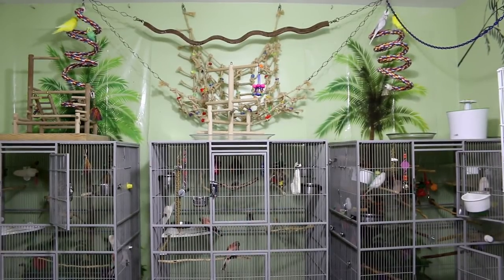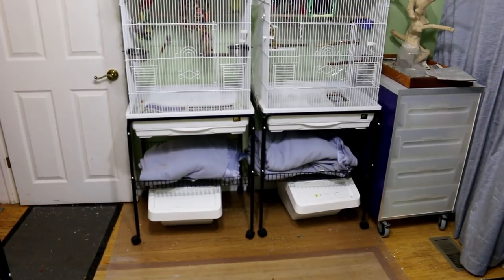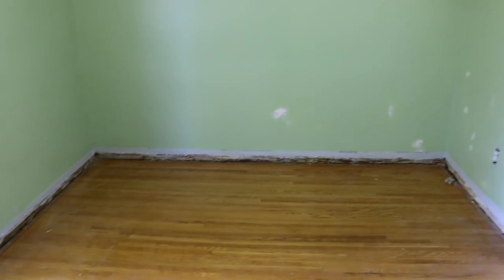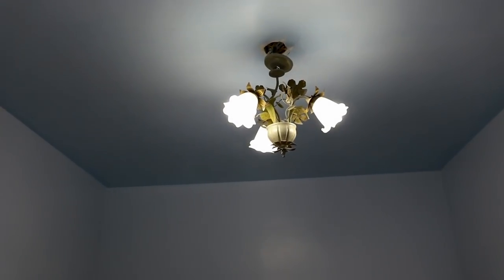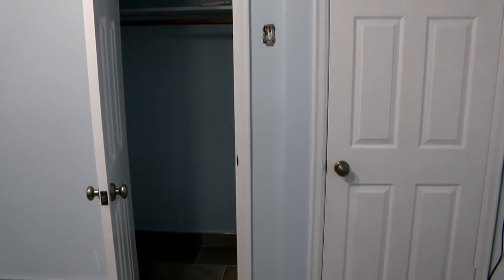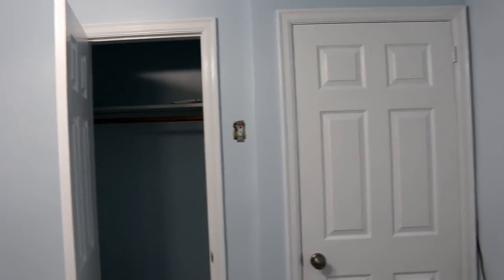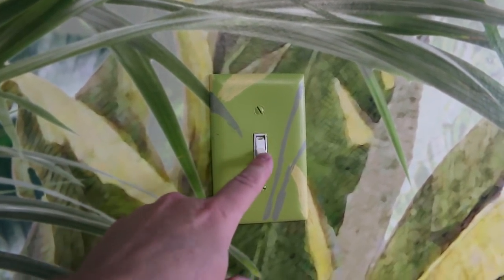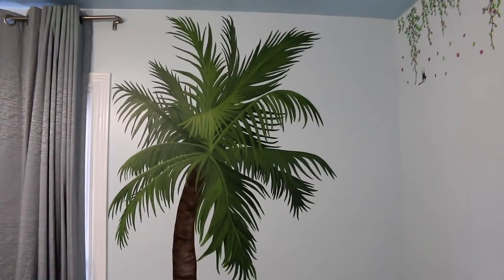My Birds Room had a Makeover | Bird Room Makeover | Pet Room Makeover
Birdroom Makeover | My Birds Room makeover! Come and see the progress!

Jungle Mural

Bird Room Ideas

🔸Social Media 🔸